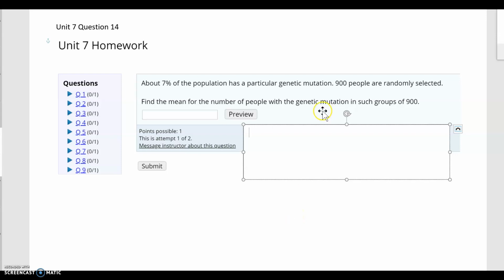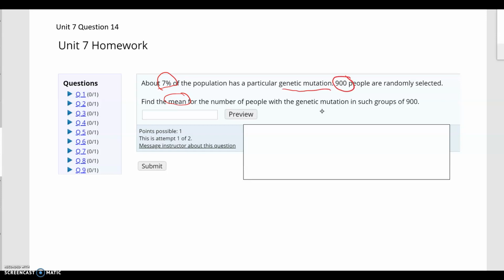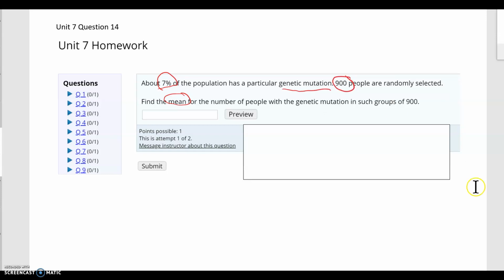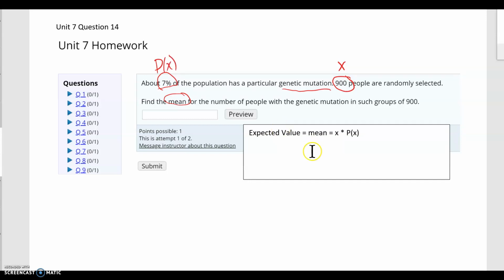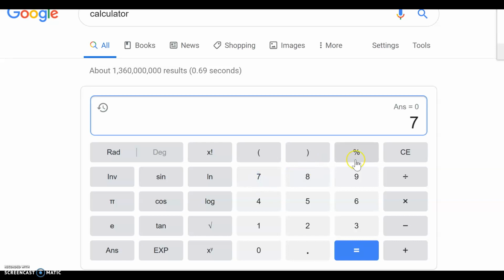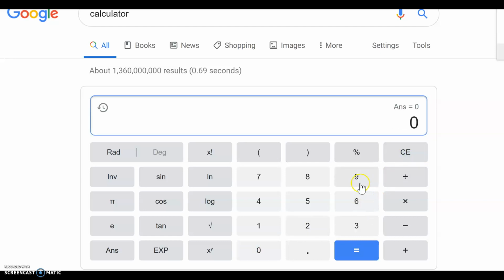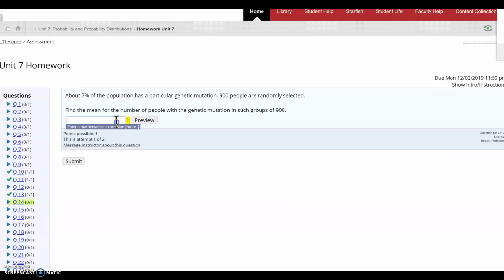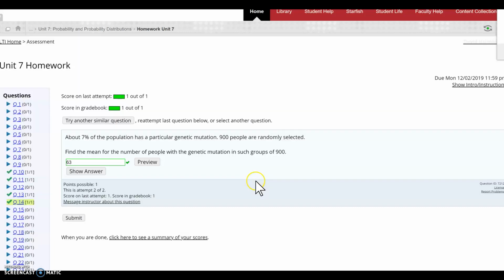unit 7 Question 14 Mean Binomial